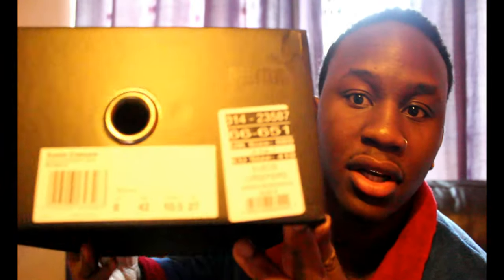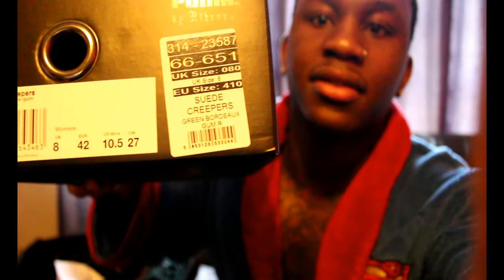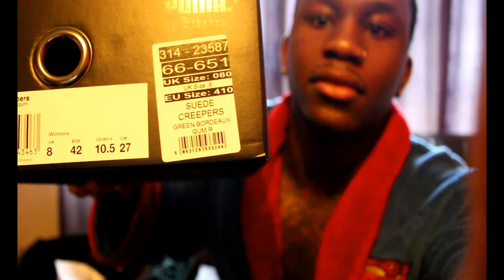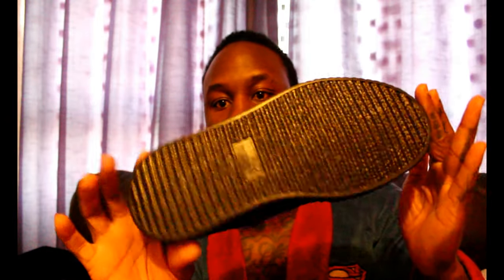PUMA RIHANNA FENTY Suede Creeper Review (Bordeaux NOIRFONCE/SATIN)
THE MOST UNINFORMATIVE REVIEW YOU WILL EVER WATCH

BUT U GET TO SEE THEM ON MY FEET ENJOY